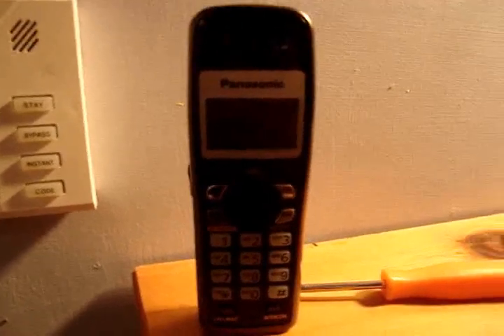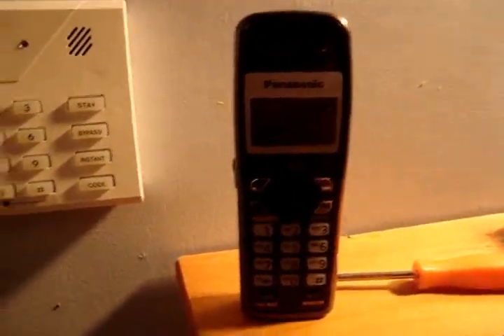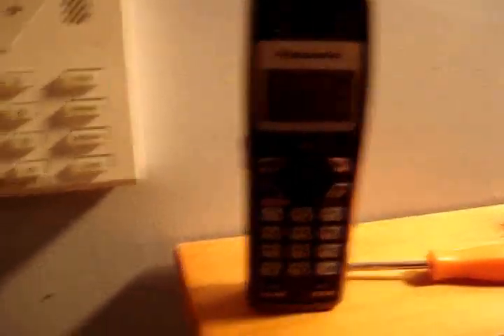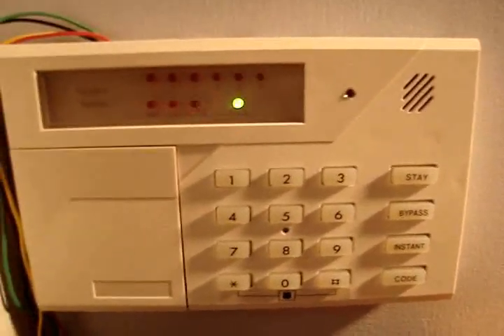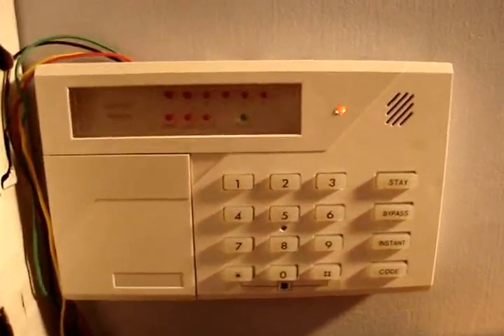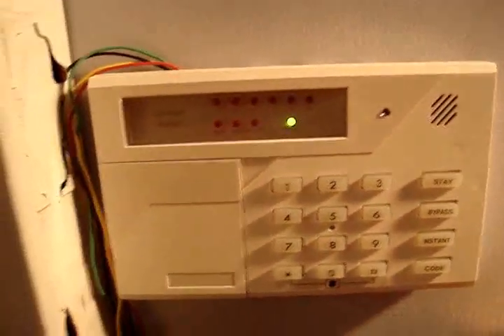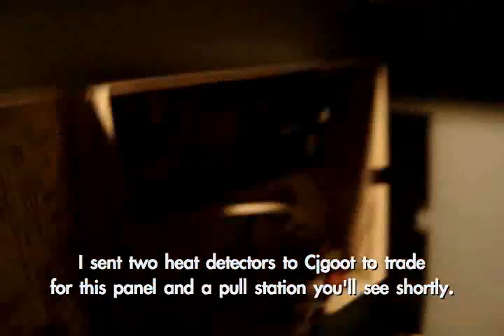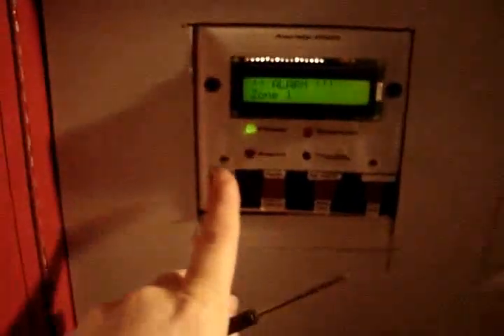System Test 20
Ahh, the memories. (well, for the section in my room)

Also, welcome back Mysterykid!